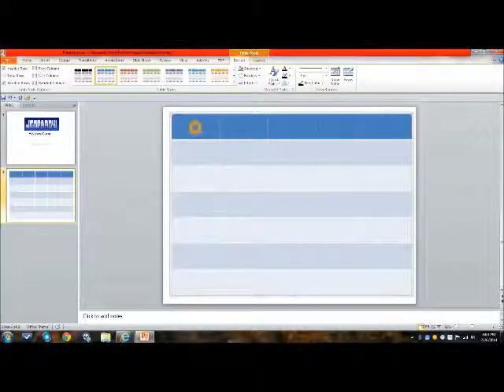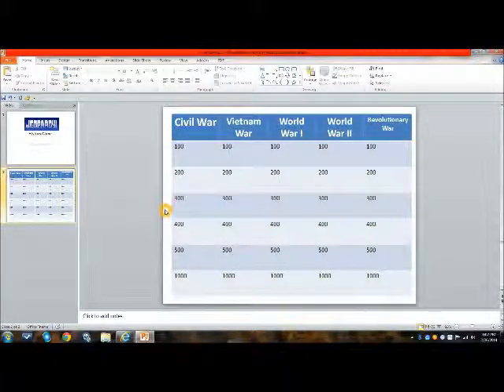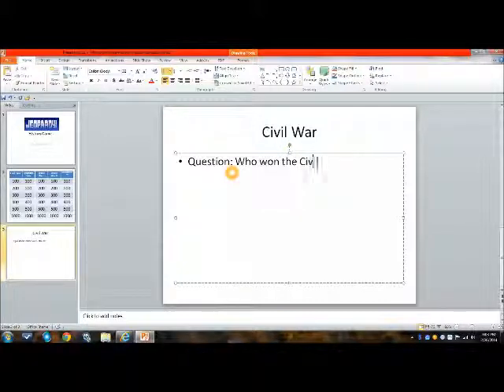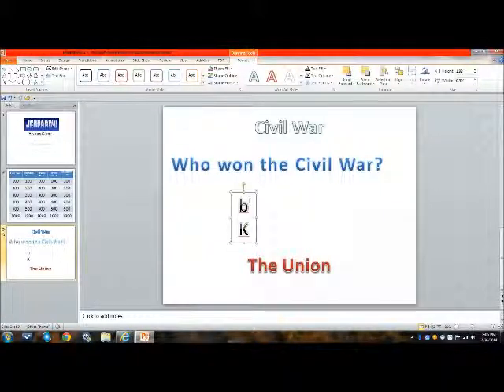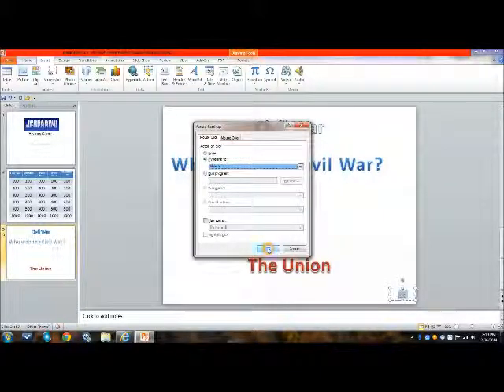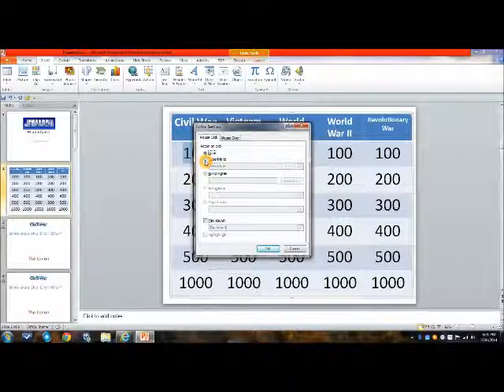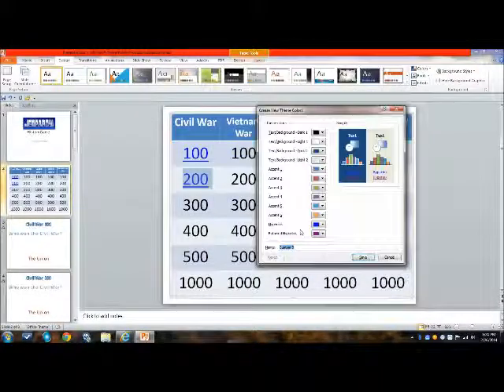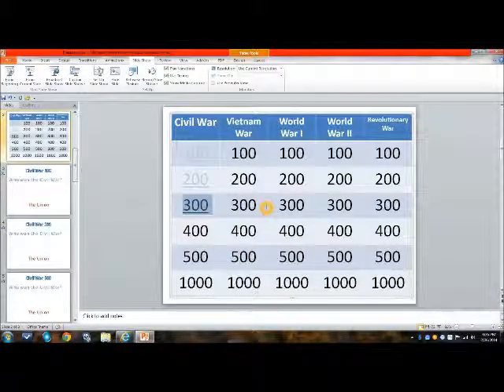Instructional Jeopardy Power Point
This is a instructional video on how to make a power point with build in hyperlinks within the power point in order to play the game jeopardy.